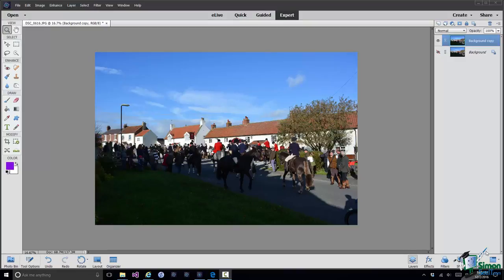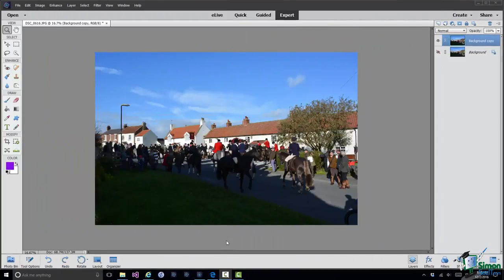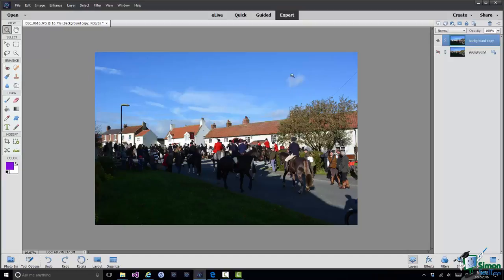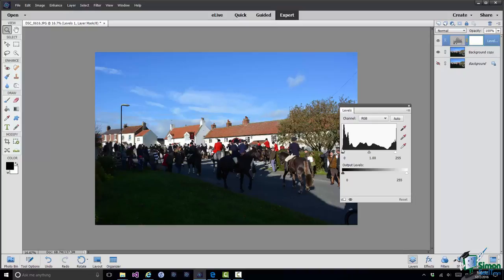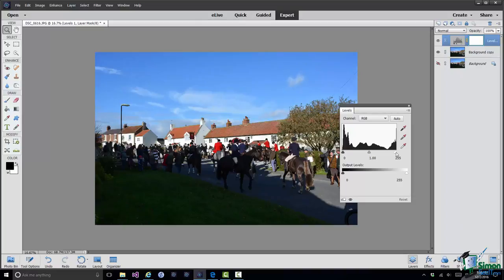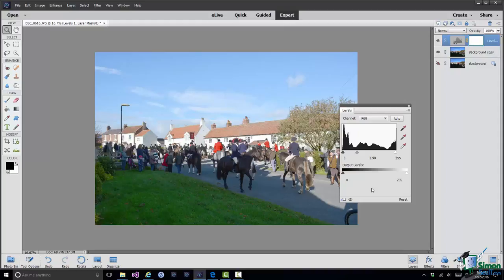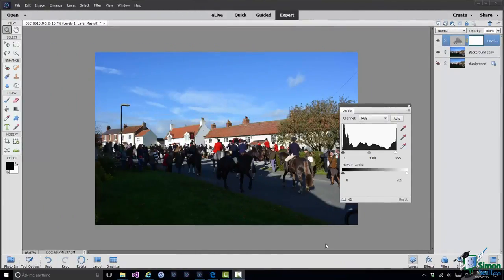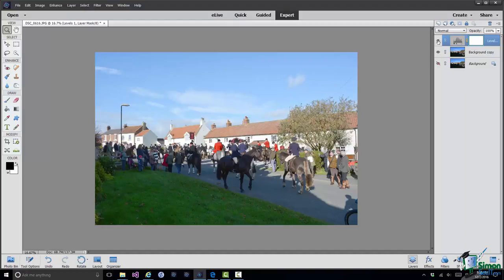1051848 094 Lighting and Levels